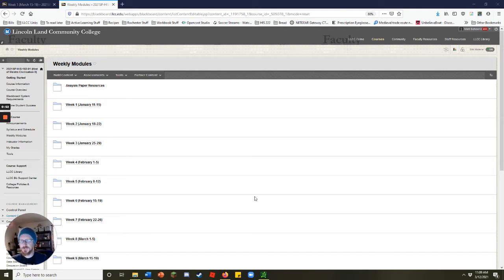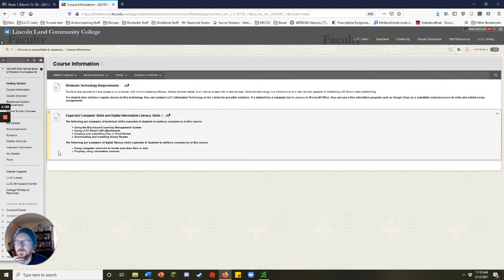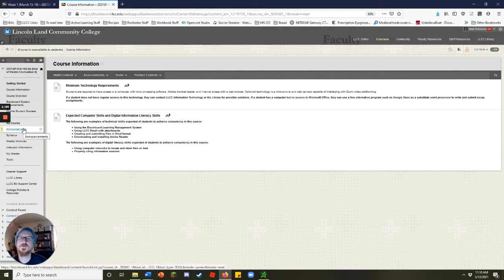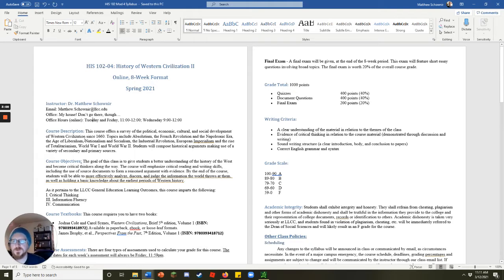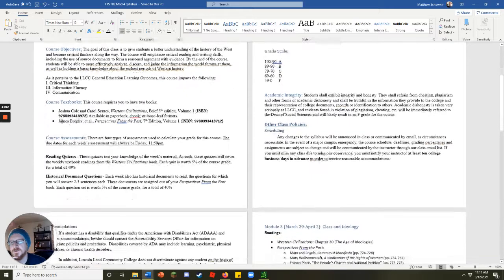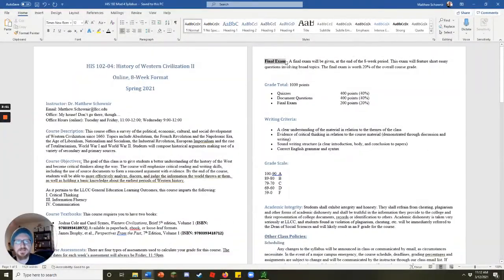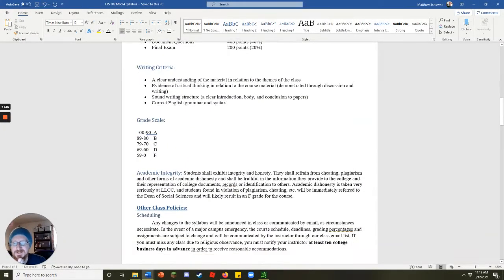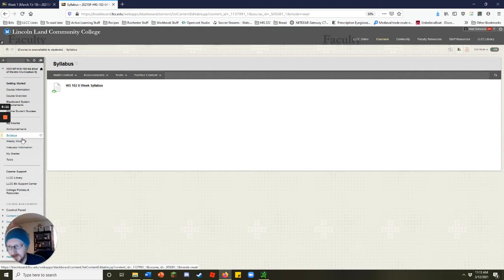HIS 102 8-Week Intro Video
A brief rundown of all the things you'll need to know for the 8-week section of HIS 102 Spring 2021